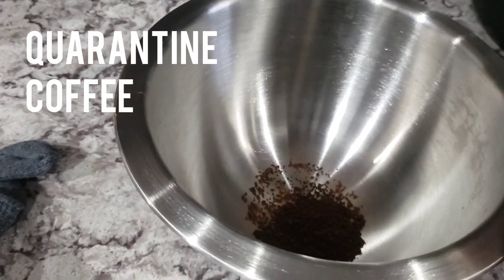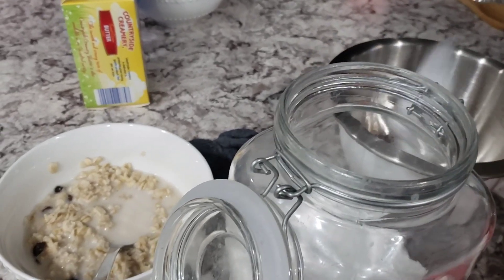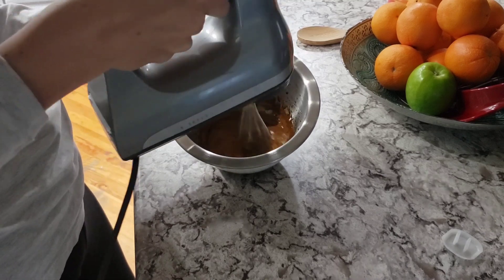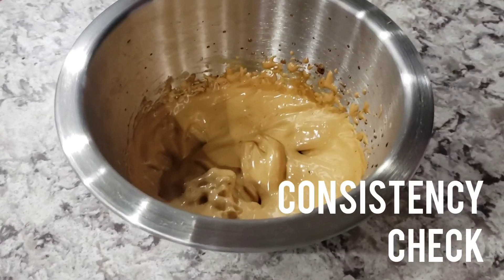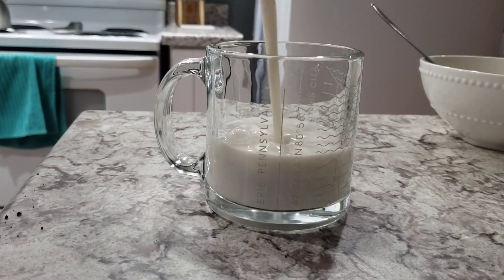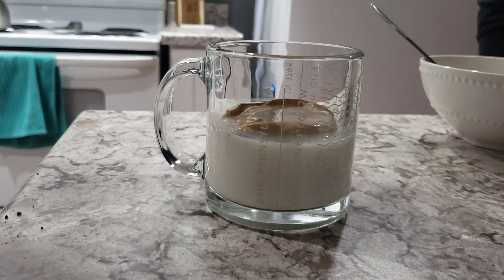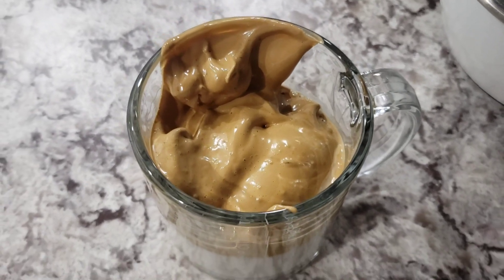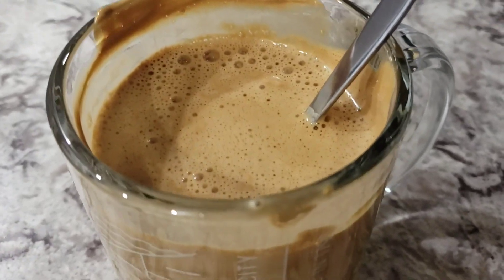Quarantine Coffee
Thought I would take advantage of our slower moving days to try out something I saw here on YouTube... Quarantine coffee!

5 tsp instant coffee
5 tsp sugar
4 tsp water

Whisk
Add milk